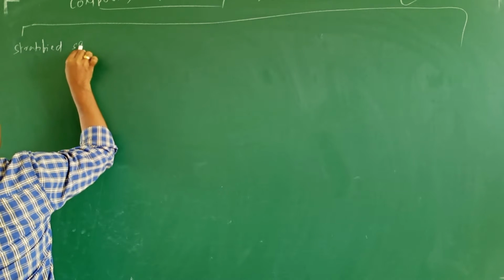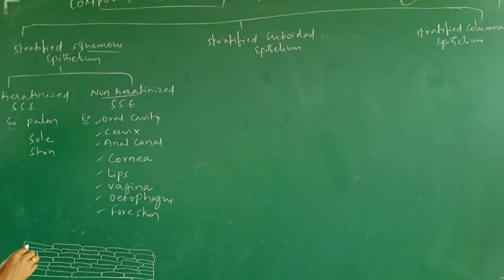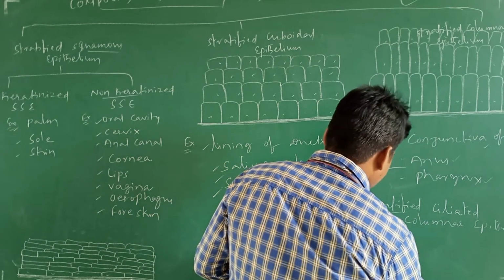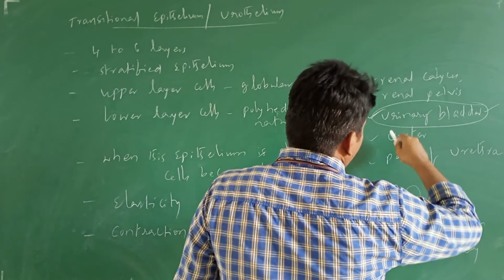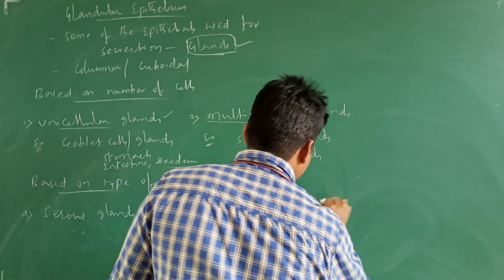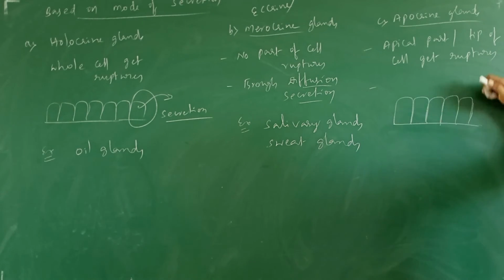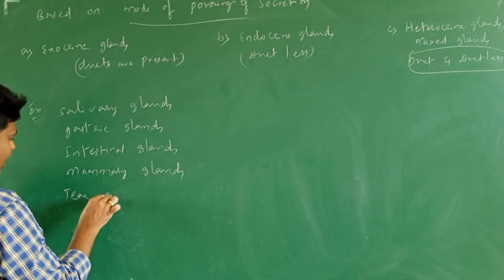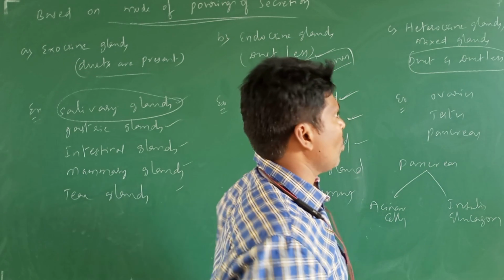Class XI Zoology NEET 14 08 2021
Lecturer - Mr Pamuleti P